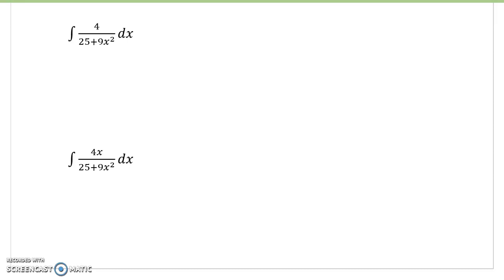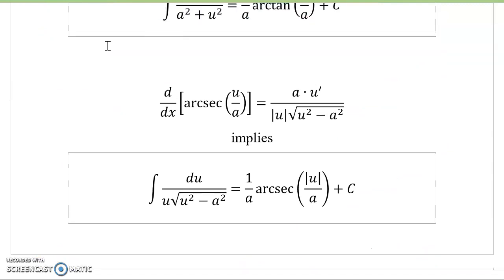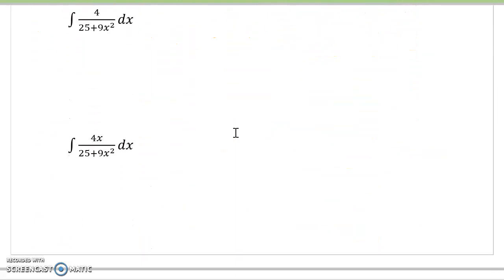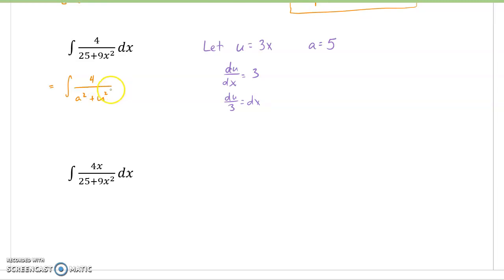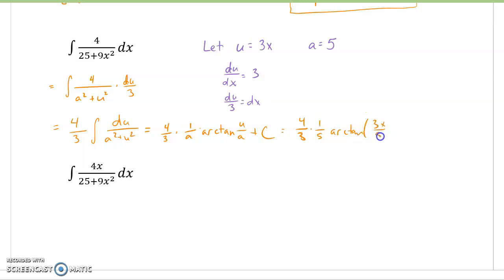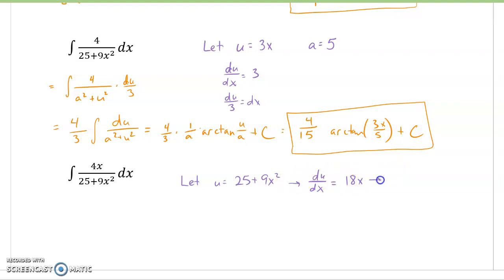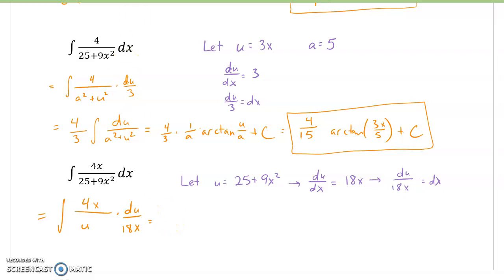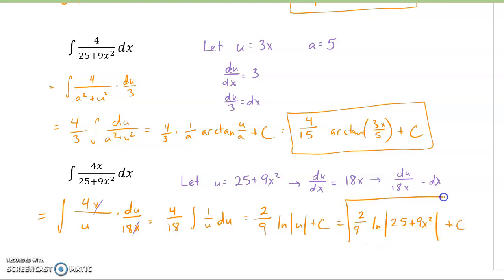AP Calculus BC 5.7 Notes (2 of 3) - Antiderivatives involving Inverse Trig Functions